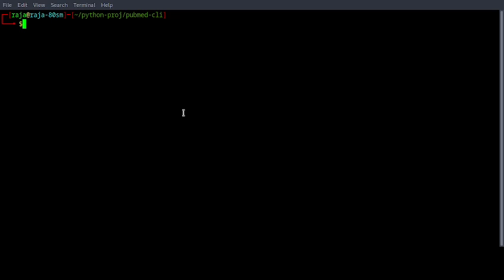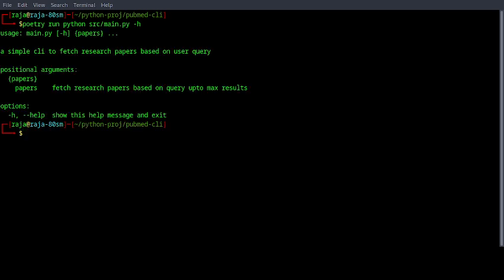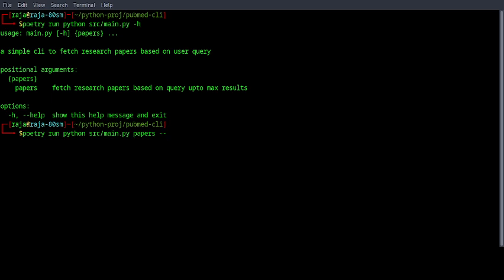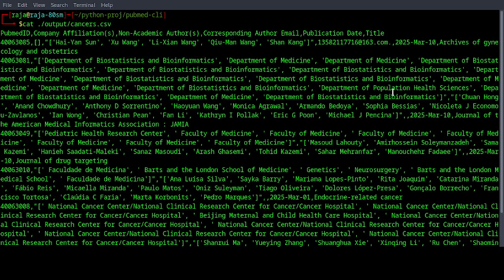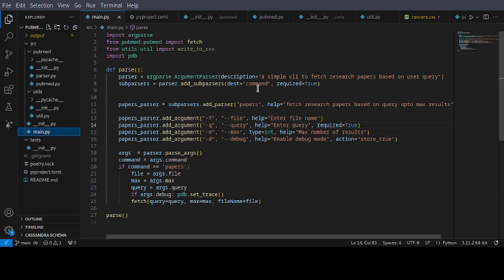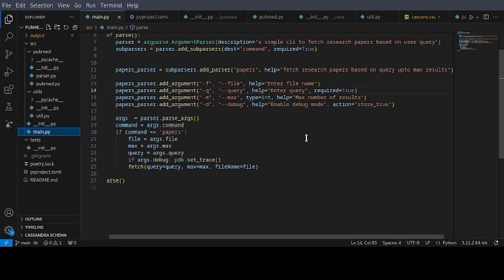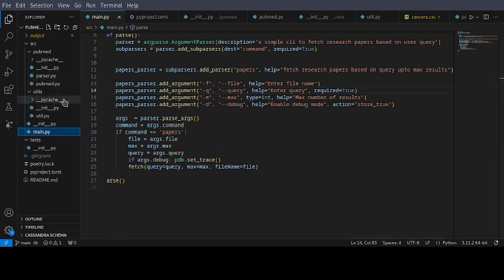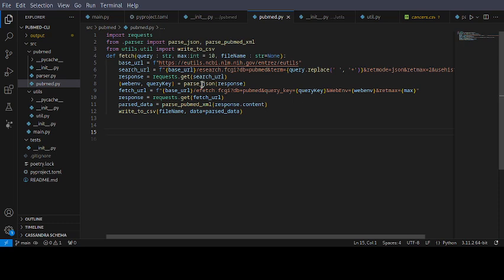PubMed CLI demo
A Python Tool for Fetching and Filtering Research Papers